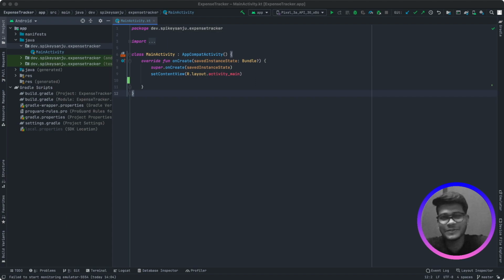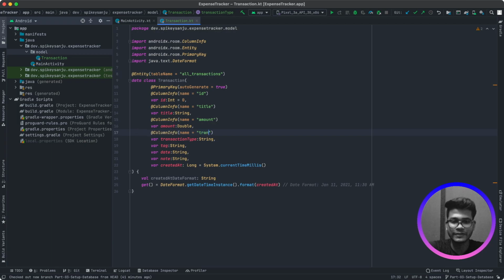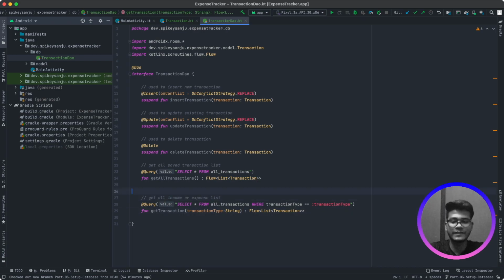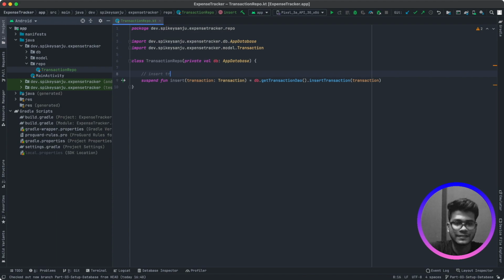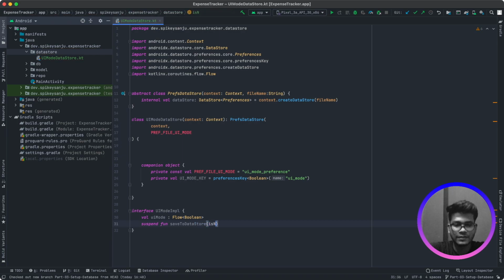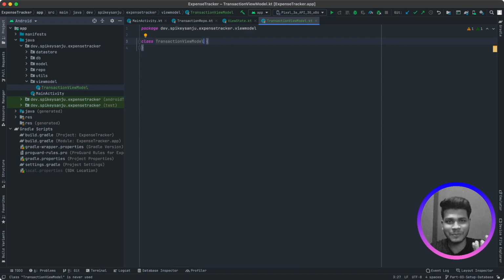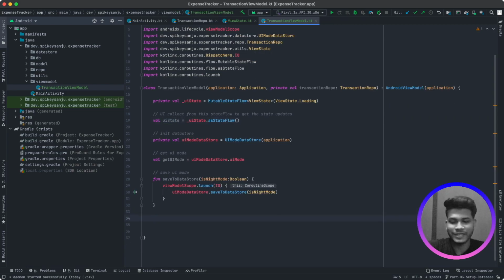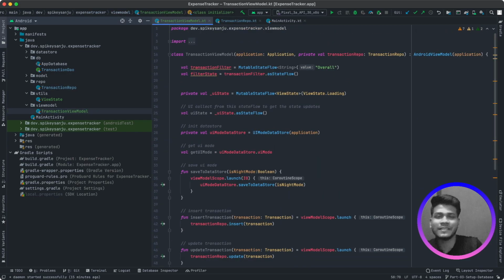Setup Room Database, Datastore & Architecture - MVVM Expense Tracker App - 03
Howdy Devs & Designers 👋... In this tutorial series we gonna develop an Expense Tracker App Completely from scratch with Modern Android Architecture Components 😍🙌...

So far in this Episode - 03, We gonna setup Room database, DataStore, ViewModel & StateFlow in android studio ⚒️.

If this project help you reduce time to develop, you can give me a cup of coffee :) ☺️👇

Follow me for regular updates about upcoming courses

Intro: (0:00)
Overview from the last episode: (0:09)
Overview of this episode: (0:16)
Create Entity (Model Class) : (0:31)
Create DAO Interface: (7:01)
Setup Room Database: (13:21)
Setup Repository: (18:01)
Setup DataStore Preference: (21:21)
Create ViewState for StateFlows: (28:43)
Setup ViewModels: (31:31)
Updates for next episode: (45:20)
Outro: (45:43)